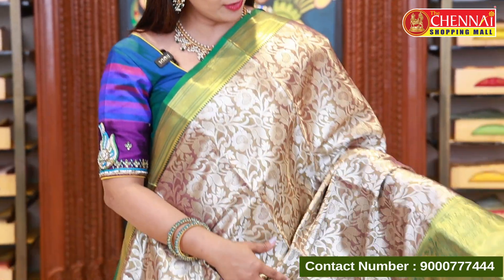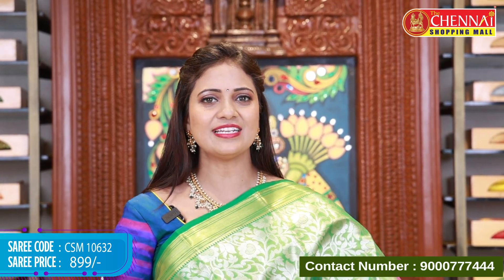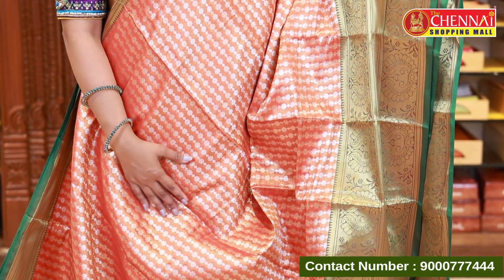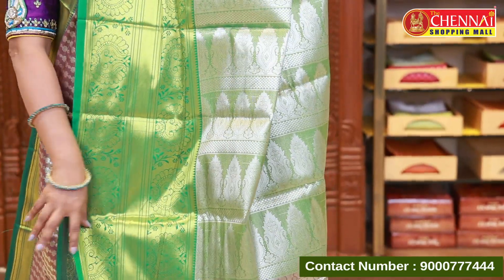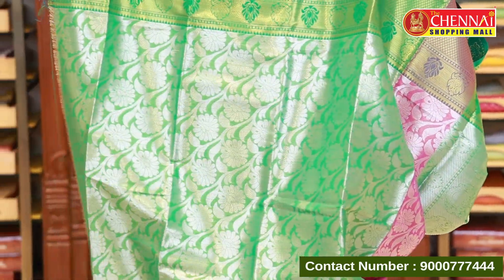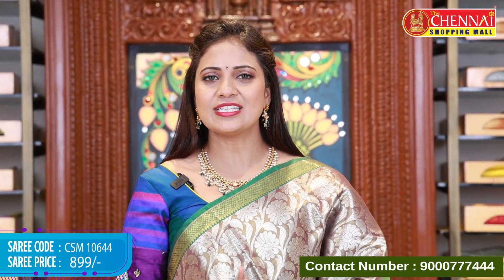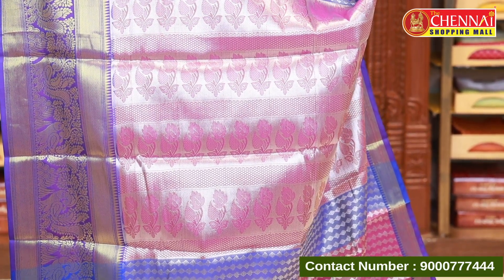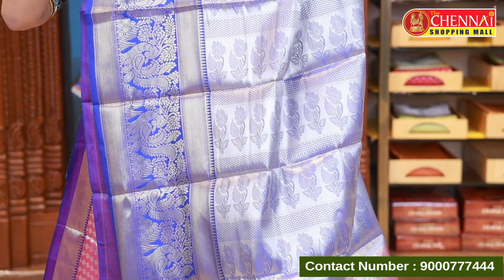Collection of చందేరి టిష్యూ sarees కేవలం 899 rs /- || Chennai Shopping Mall